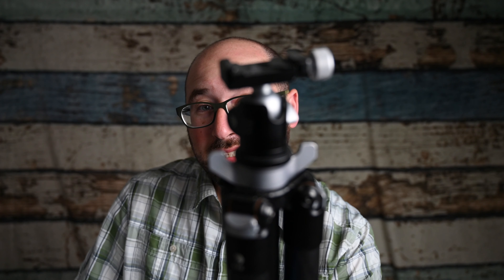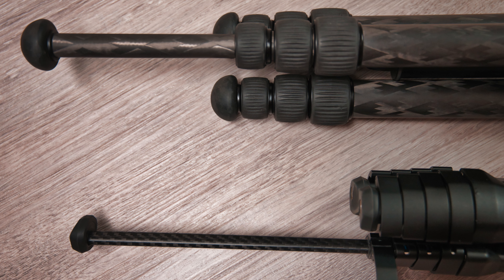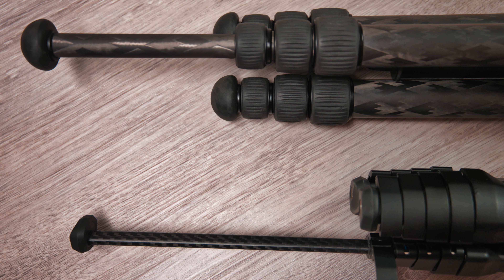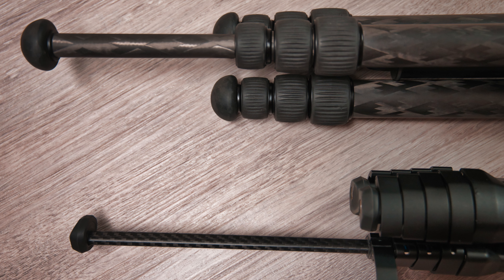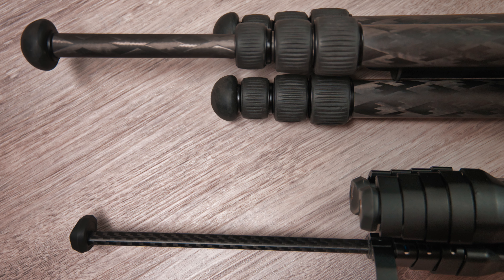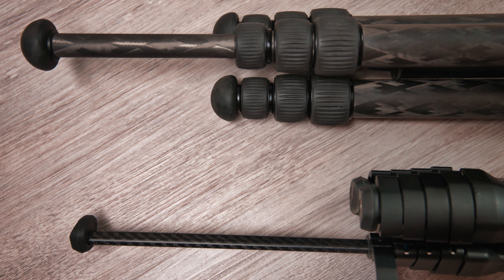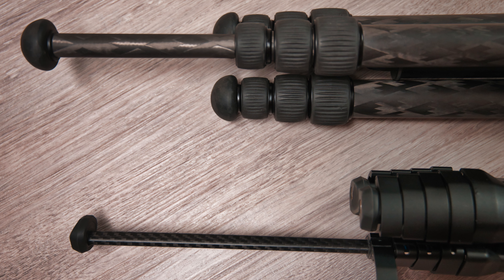Peak Design Tripod - Brutally Honest Review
The Peak Design Tripod is compact, lightweight and has a lot of unique qualities. Peak Design is pushing the design limits of tripods way beyond what other companies have done lately. But is the tripod a good one? In this video, I share my real-world test results after spending two weeks with the tripod. I share my brutally honest review of the Peak Design Tripod for the average photographer as well as landscape photographers who do long exposure photography.

420 Main St.